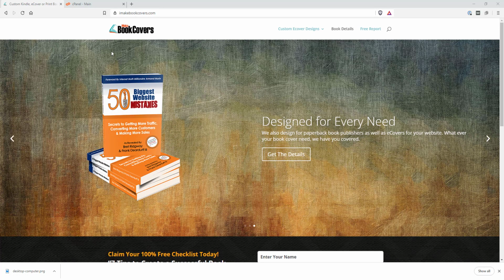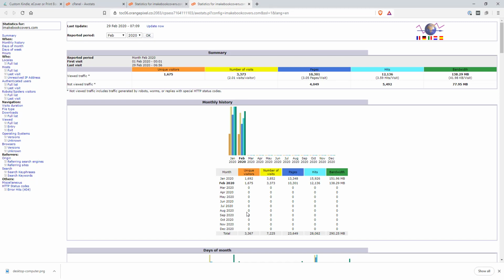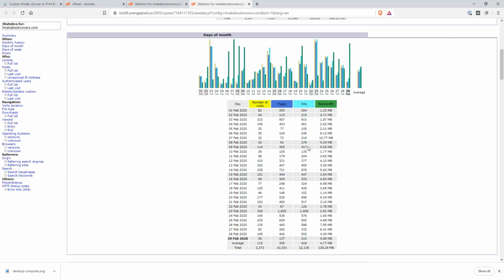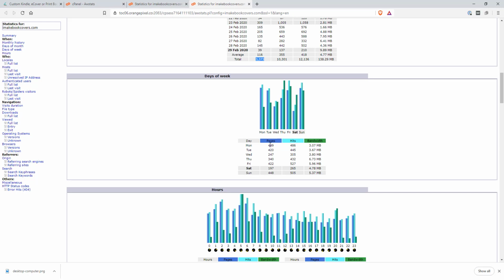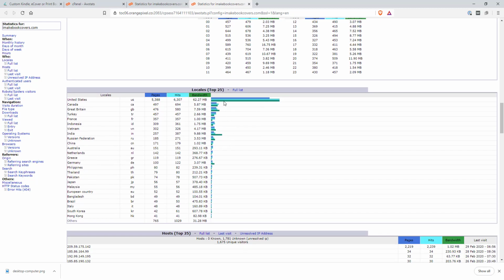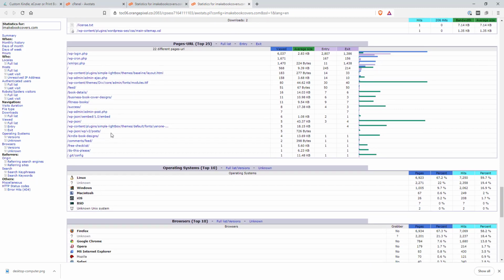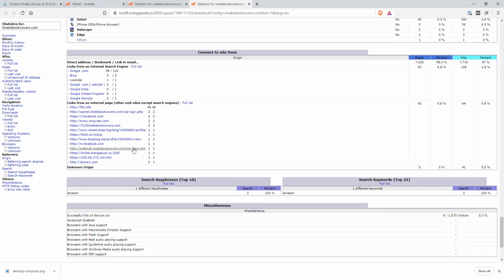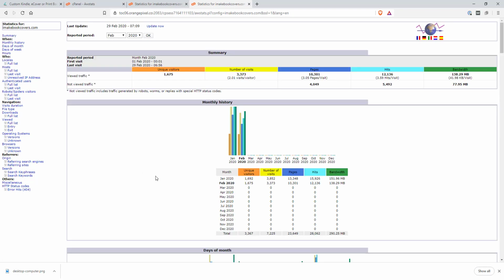how to use cpanel stats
How to use cpanel stats If you are looking for how to use cpanel stats, then watch this video to learn everything you need to know about how to use cpanel stats.